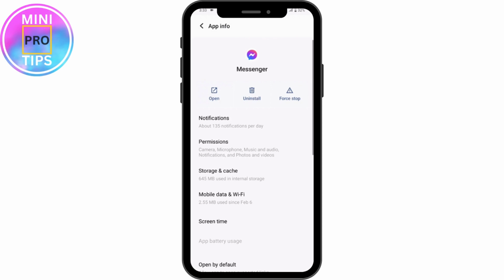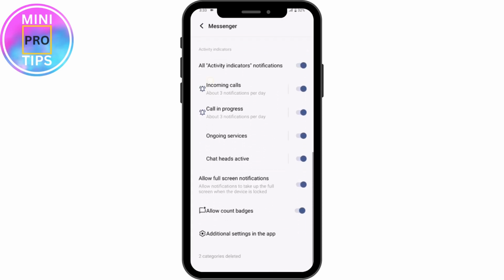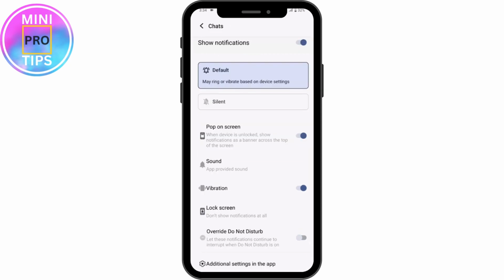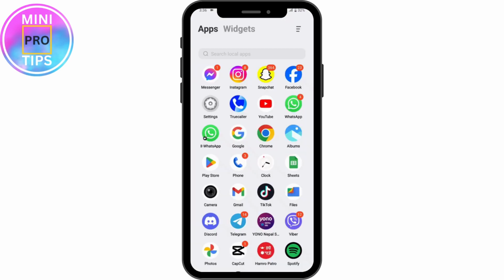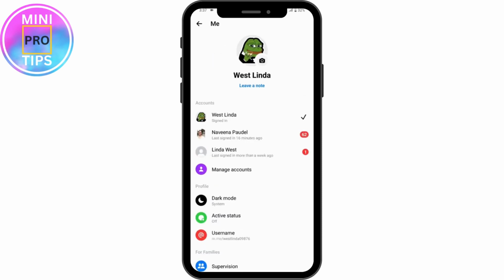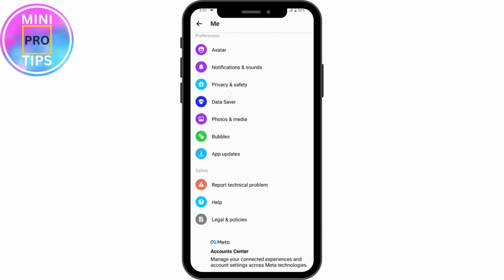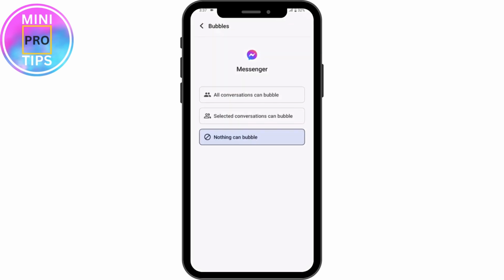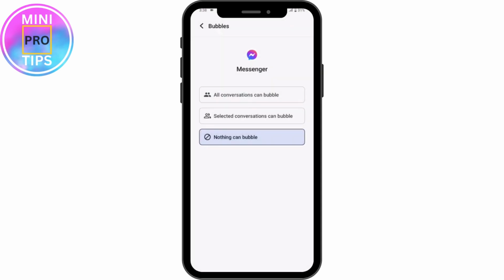How To Activate Chat Heads In Messenger 2024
How To Activate Chat Heads In Messenger

Want to enable chat heads in Messenger? MiniProTips has the solution! In this tutorial, we'll guide you through the steps to activate chat heads in the Messenger app, allowing you to conveniently view and respond to messages from anywhere on your device.

We'll show you how to enable chat heads within the Messenger app settings, customize their appearance, and manage your conversations effectively. Watch now and learn how to activate chat heads in Messenger for seamless messaging!